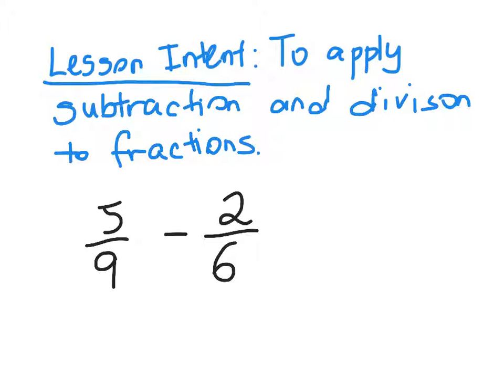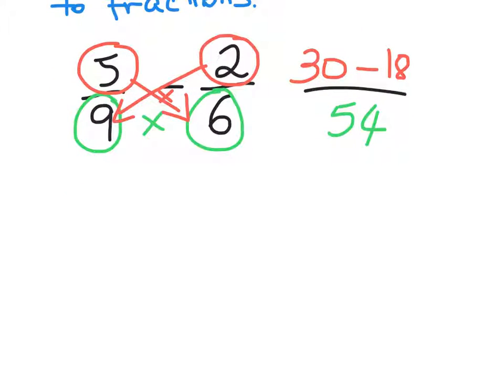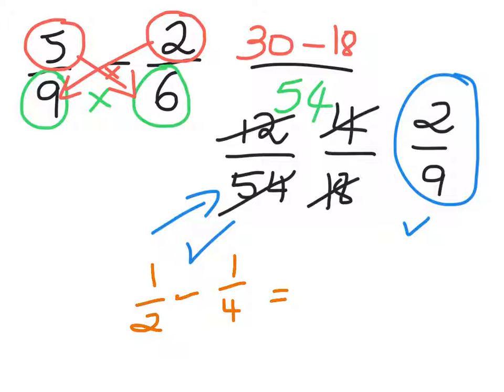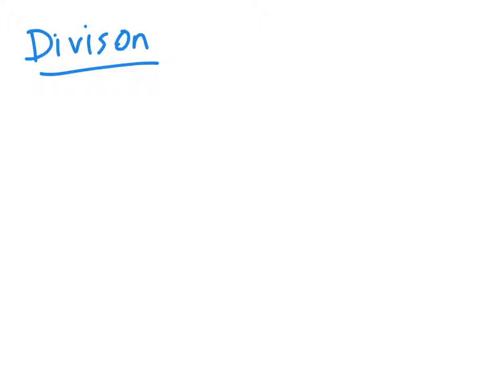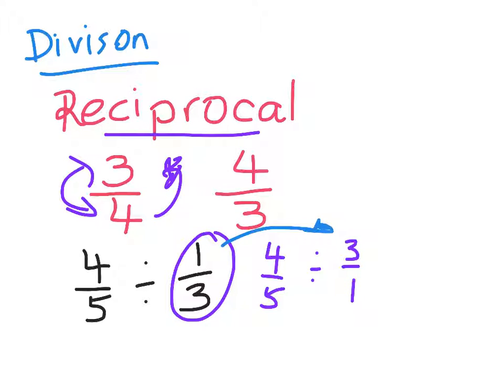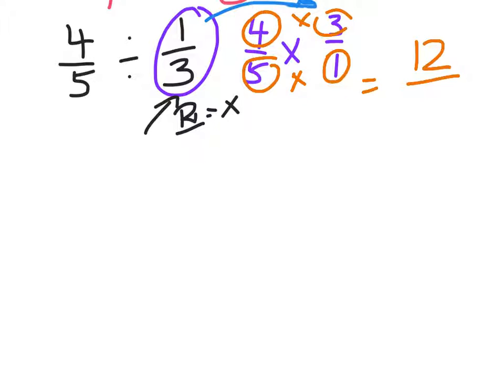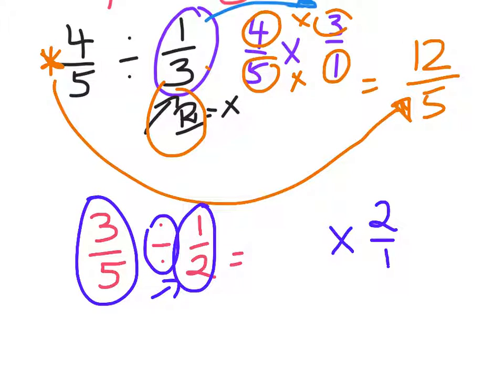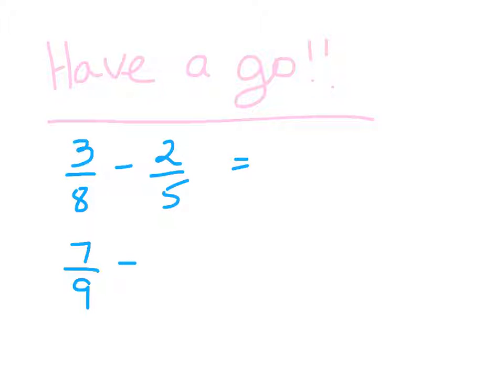Subtraction and dividing fractions